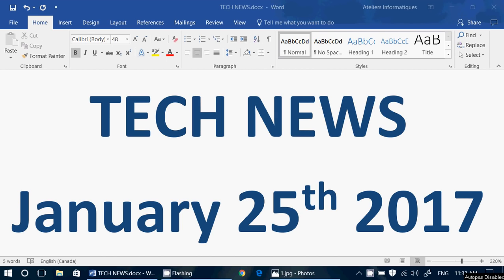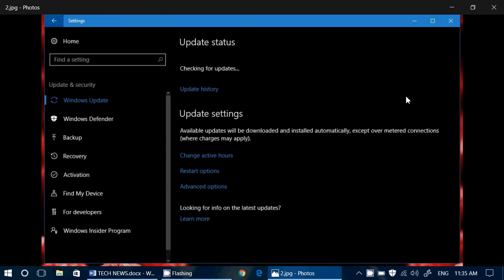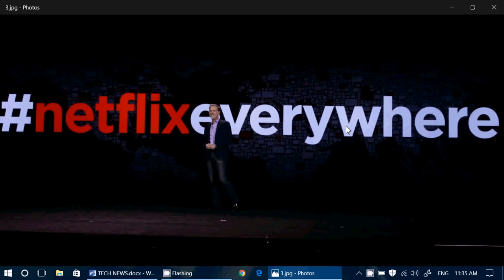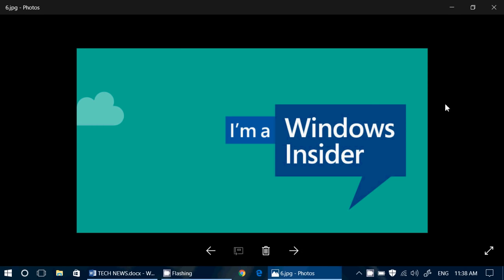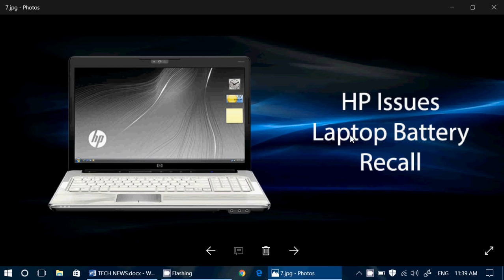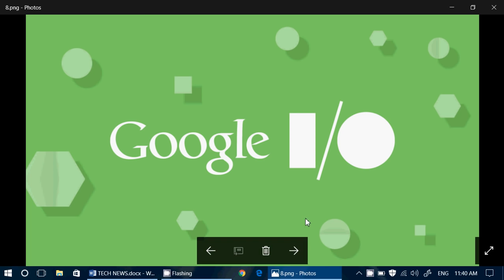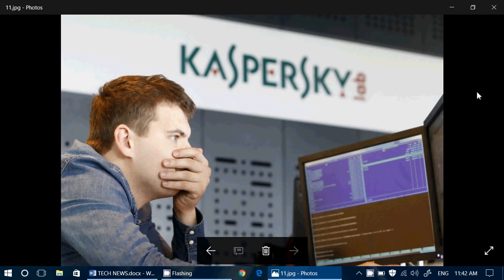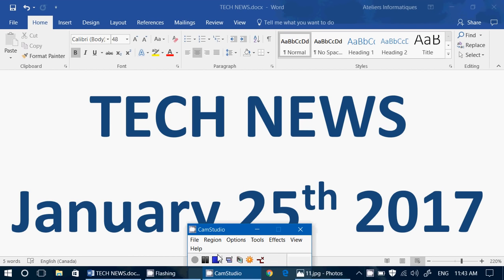Technology news January 25th 2017 Kaspersky labs arrest Netflix download Google IO and more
Latest Technology news bulletin January 25th 2017